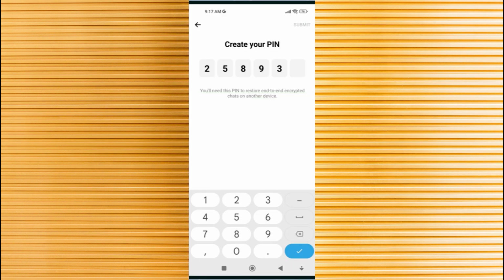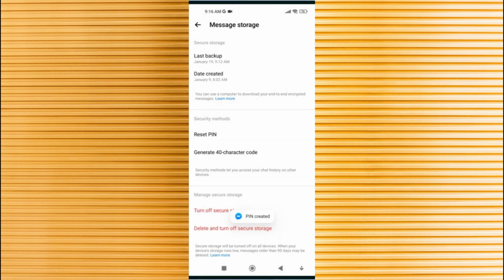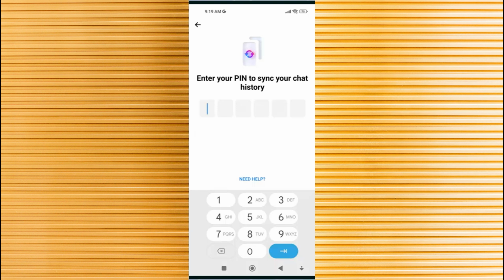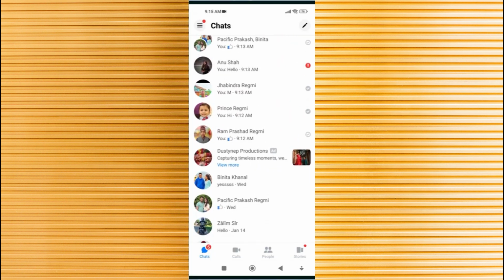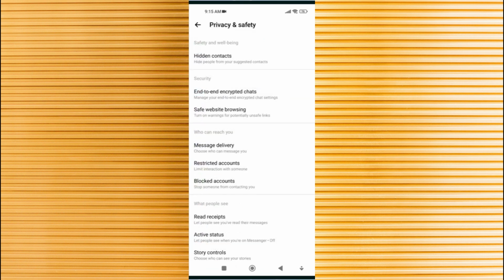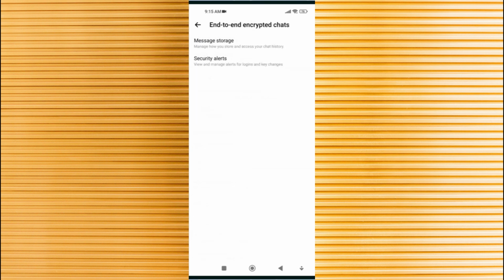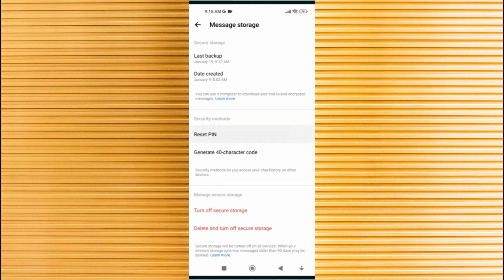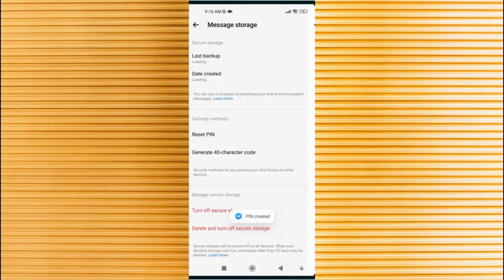How To Create PIN in Messenger | Reset End-to-end Encrypted Chat PIN Code | PIN Password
How To Create PIN in Messenger | End-to-end Encrypted Chat Pin Code | Change or Reset PIN Password

In this short video tutorial, I will show you how to create or reset an end-to-end encryption PIN password in Messenger. Just watch this video till the end.

Security and privacy are our top priorities, so let's dive in and learn how to protect your messages with a PIN code.

But before we get into the details, let's quickly understand what a PIN code is in Messenger's end-to-end encryption.

A PIN code in Messenger's end-to-end encryption is a unique 6-digit password that you create to safeguard your encrypted messages. It serves as an additional layer of security and is required to restore your old messages on a new mobile device or computer.

🔶Step-by-step process of creating or resetting your PIN🔶
1. First, open the Messenger app on your mobile device.
2. After that, tap on the three horizontal lines in the top right corner of the screen.
3. Next, tap on the settings icon to open your Messenger profile.
4. Now, scroll down until you find 'Privacy and Safety' and tap on it.
5. From here, locate and tap on 'End-to-End Encrypted Chats'.
6. Now, you are in the end-to-end encrypted chat settings.
7. Next, tap on 'Message Storage' to access the PIN code options.
8. Under the 'Security Methods' section, you will find the option to 'Reset PIN and Generate 40-Character Code'.
9. For simplicity, I recommend using the PIN code, as it is easier to remember for future use. Simply tap on 'Reset PIN' to proceed.
10. If you cannot find the 'Reset PIN' option, it means you haven't enabled secure storage yet. In that case, tap on 'Secure Storage' and follow the prompts to enable it.
11. Once you have access to reset your PIN, you can set your new 6-digit password.
12. Enter your desired 6-digit PIN code.
13. Again confirm your PIN code by entering it once again.

You have successfully created or reset your end-to-end encryption PIN in Messenger. Now, your old messages are secure and can only be accessed with your 6-digit PIN code.

This Video Cover:
What is 6-digit PIN code in Messenger
Reset end-to-end encrypted chat PIN code
How to create PIN password in Messenger
Why 6-digit PIN code is important
Create pin for end to end encryption